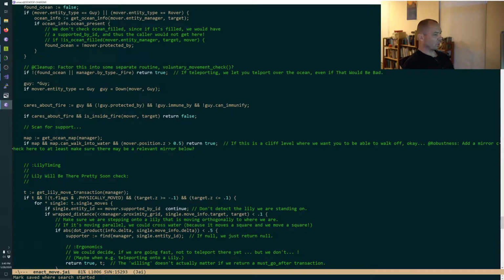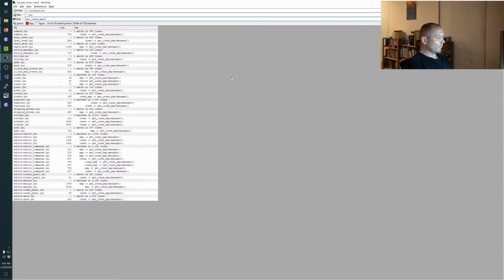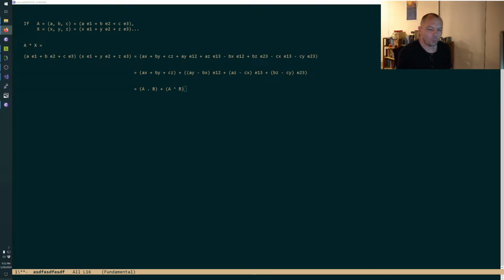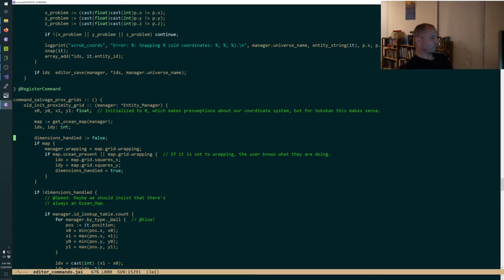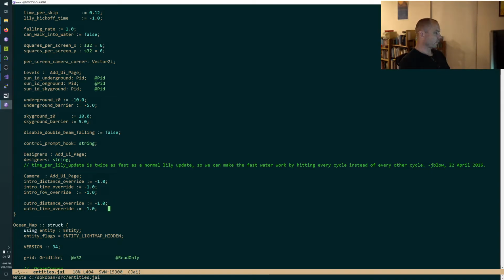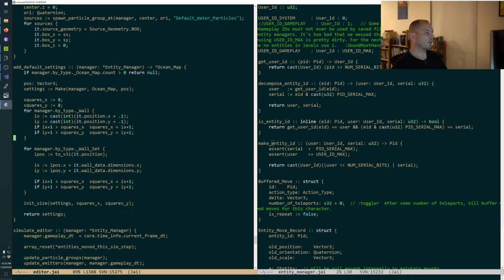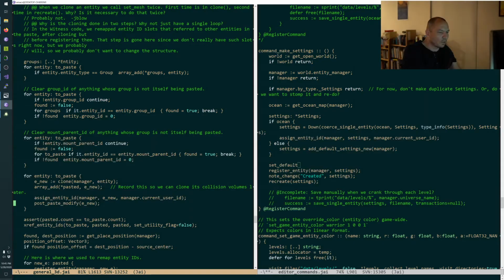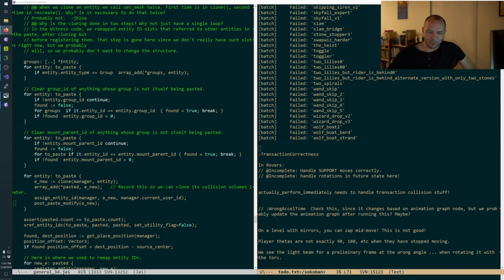Programming: More nuggets.